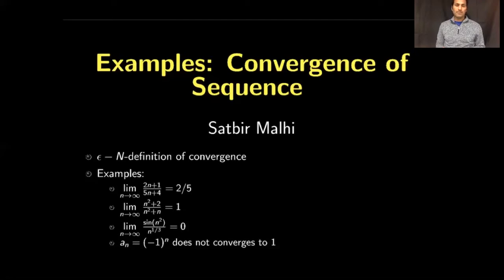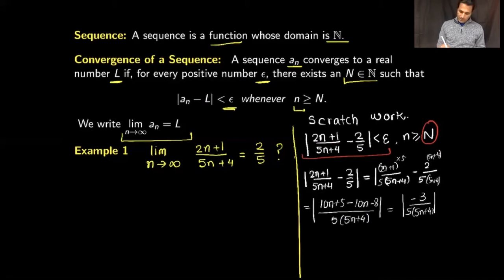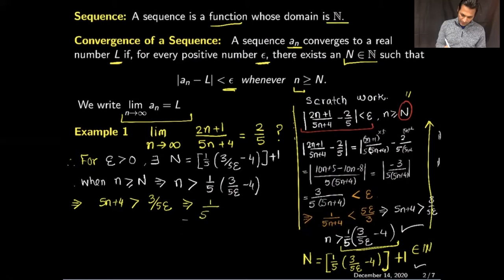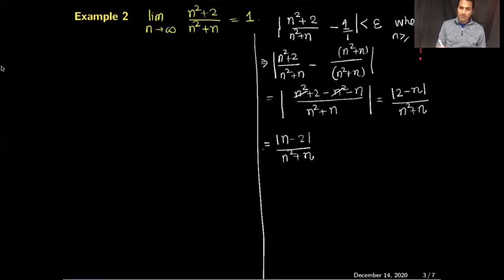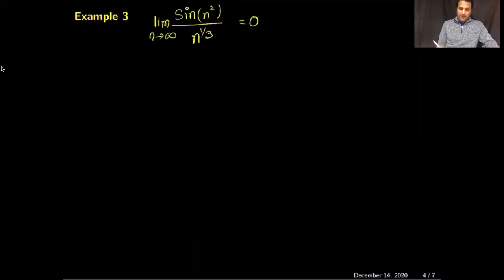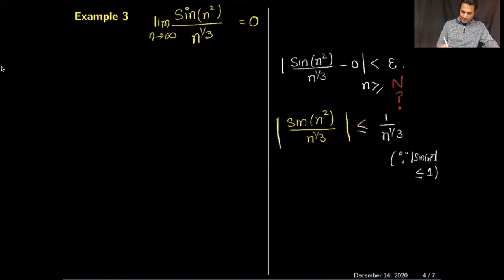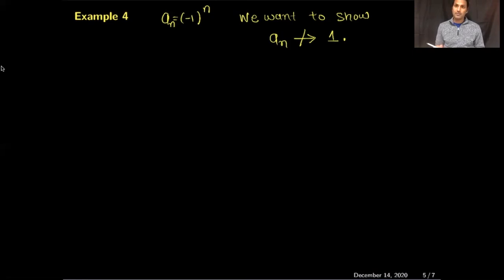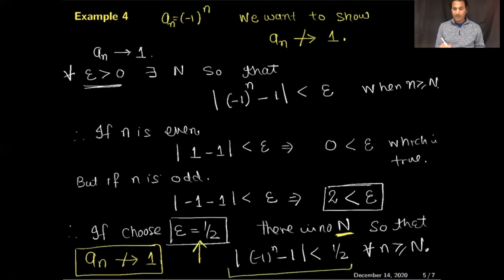Real Analysis: Examples of Convergence of Sequences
1 limit of (2n+1)/(5n+4) converges to 2/5 by definition
2. limit of (n^2+2)/(n^2+n) converges to 1
3 limit of (sin(n^2))/(n^(1/2)) converges to 0
4 (-1)^n is a diverges sequences.